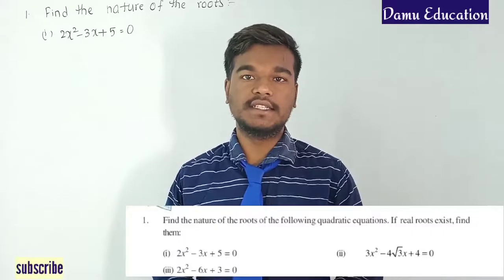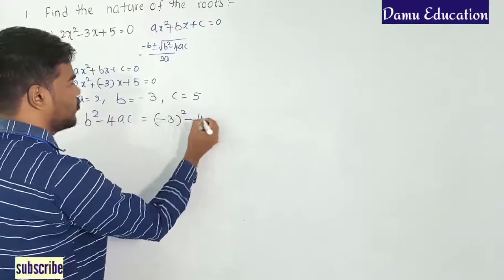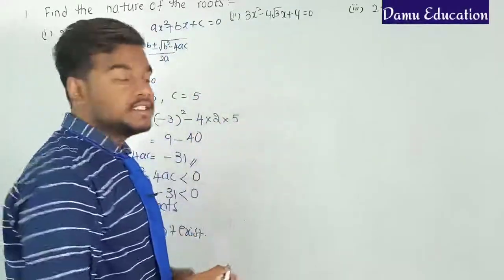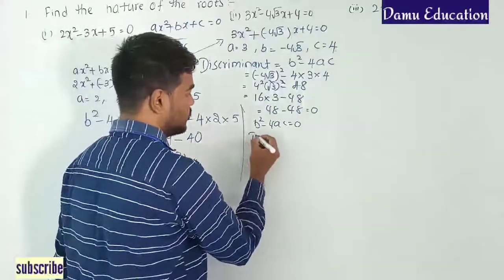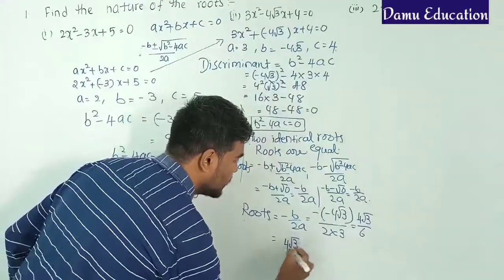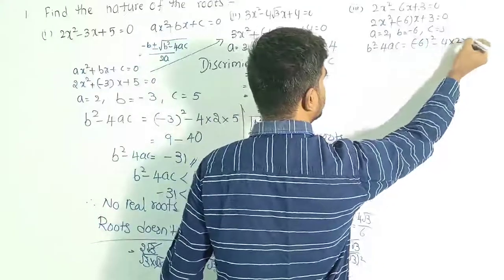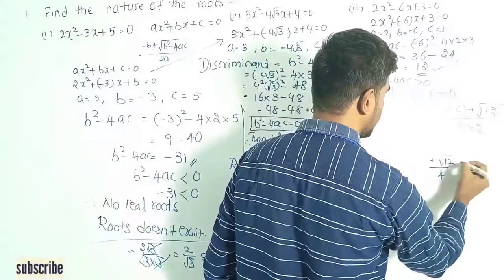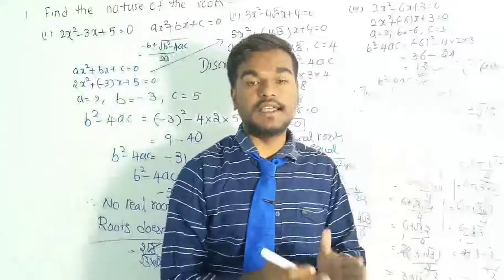Quadratic Equations | Ex 4 Q 1 | Find the nature of the roots of Quadratic Equations 10th Class Math